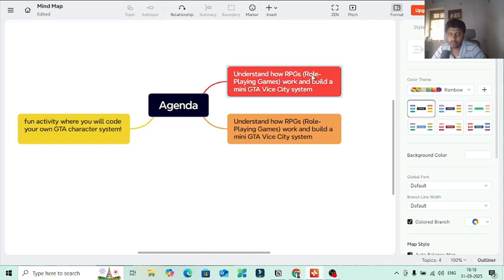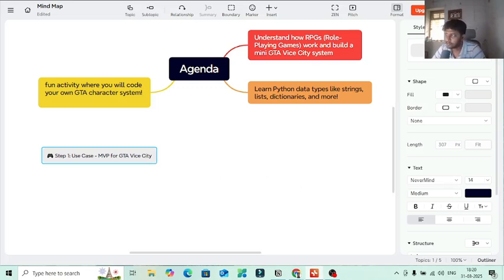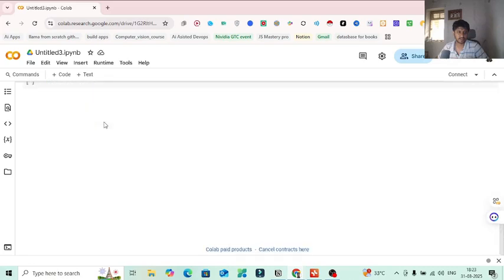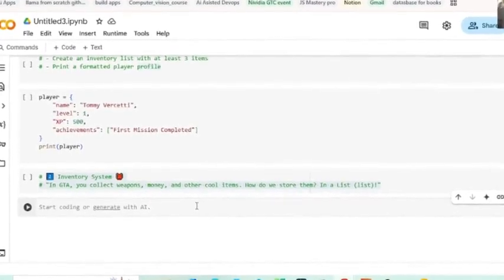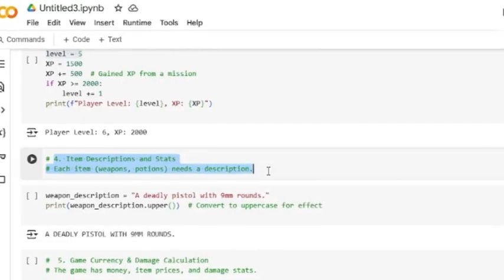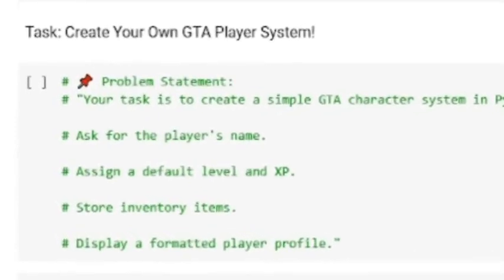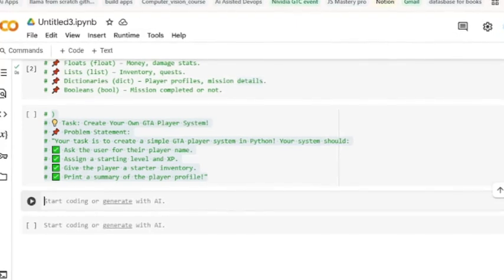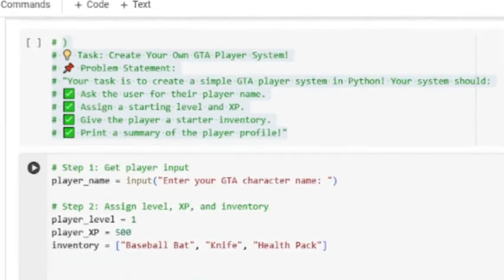Build a REAL GTA Inspired RPG System in Python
### **🚀 Build a GTA-Inspired RPG System in Python! (For Beginners) 🎮**

👋 **Hey everyone! In this video, Aakash Savan breaks down how to build a simple Role-Playing Game (RPG) system in Python, inspired by GTA V!** Whether you're new to coding or want to understand **game mechanics**, this is the perfect place to start!

✅ **What is an RPG?** (Role-Playing Game explained with GTA V!)
✅ How to **manage player profiles** using **dictionaries** 🧑‍💻
✅ **Inventory System**: Store game items using **lists** 📦
✅ **XP & Level System**: Track experience points with **integers** 🏆
✅ **Game Currency & Damage Stats** using **floats** 💰🔫
✅ **Quest & Achievement Tracking** using **booleans** ✅

🎮 **0:18** - What is an RPG? (Explaining with GTA V)
📜 **2:26** - Player Profile Management (Using Dictionaries)
🛒 **5:36** - Inventory System (Using Lists)
💰 **7:50** - Game Currency & Damage Stats (Using Floats)
🎯 **9:03** - Quest & Achievement Tracking (Using Booleans)
💻 **10:34** - Hands-on Coding: Create a GTA Player System in Python!
🎯 **14:31** - Importance of Hands-on Learning

Try creating your **own RPG player system** in Python! Share your progress in the comments! 🚀

Let me know if you need any edits or more keywords! 🚀

📌 **GPay:** savantaakash322-4@okaxis

🔥 **This video will help you master [topic]! Don't miss out!** 🚀